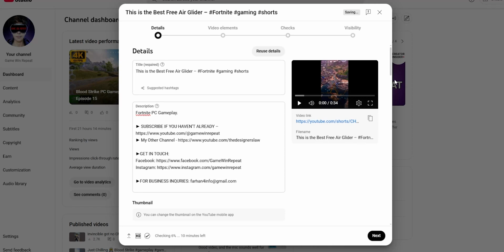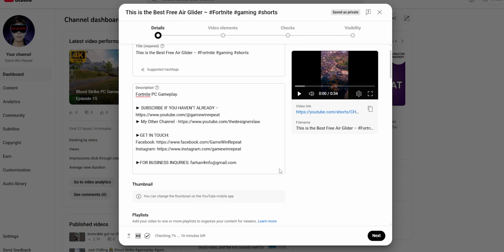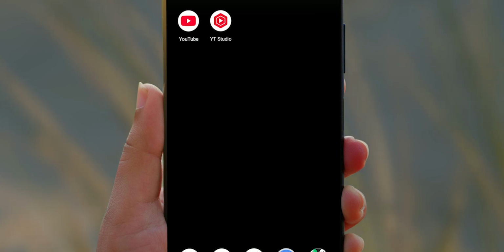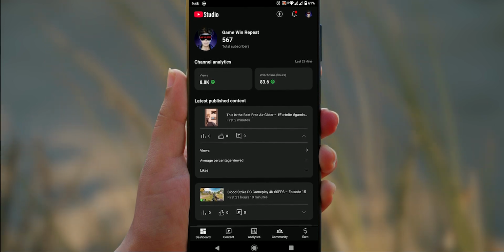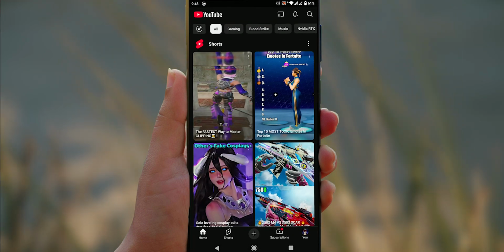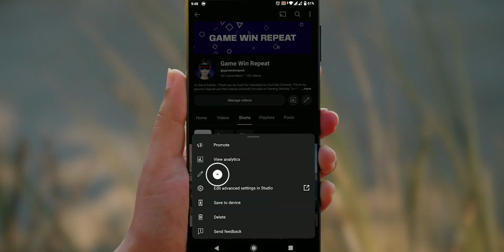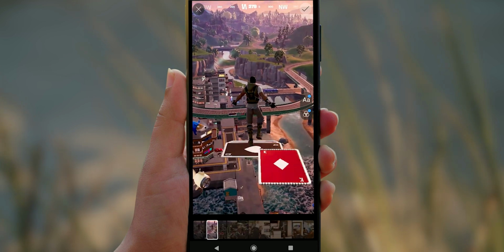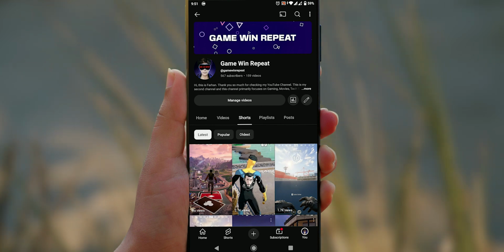How to Add a Thumbnail for YouTube Shorts in 2025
Learn how to add a custom thumbnail for YouTube Shorts videos.